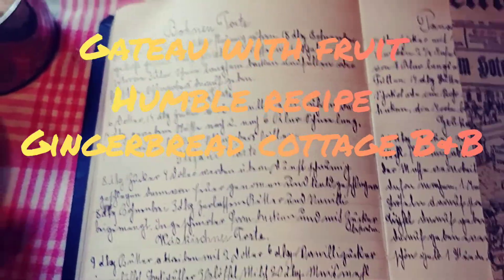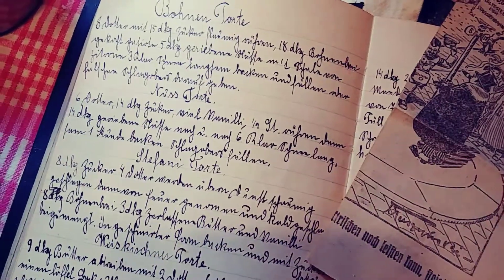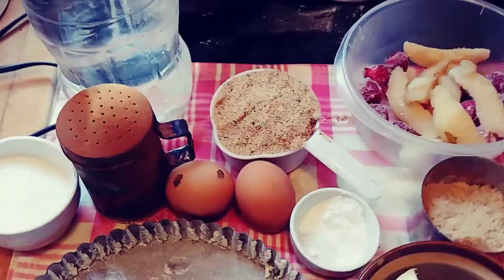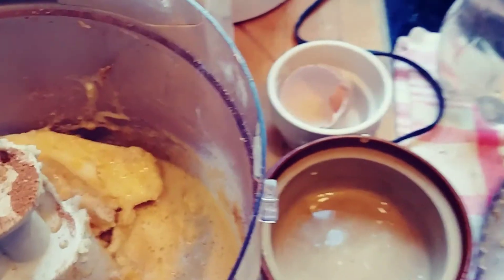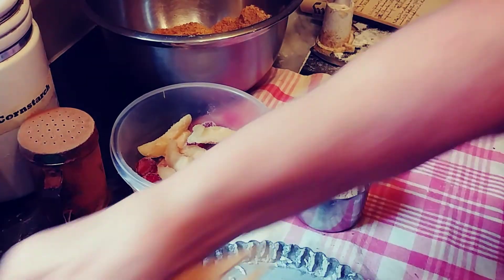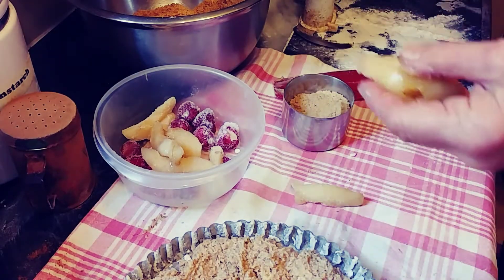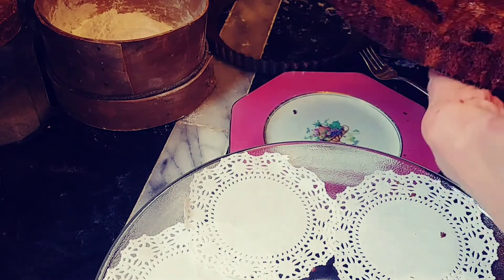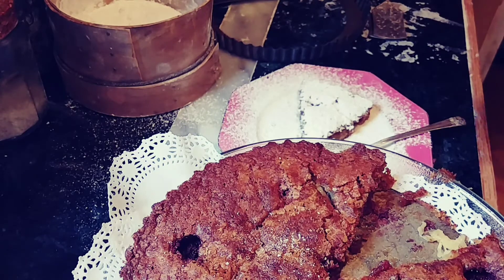Gateau with fruit, humble recipe